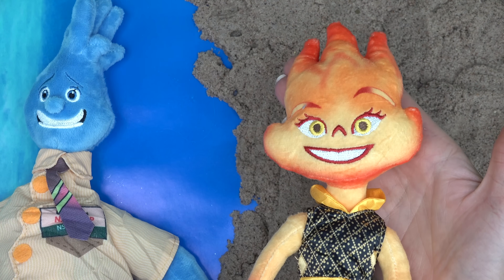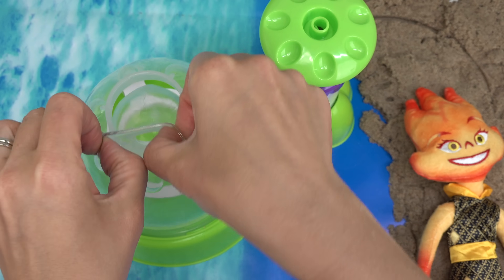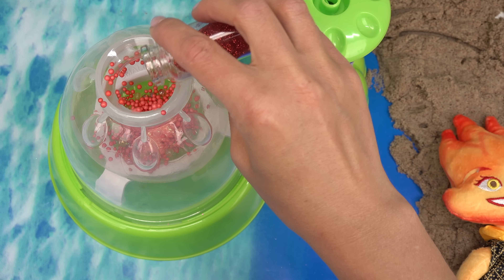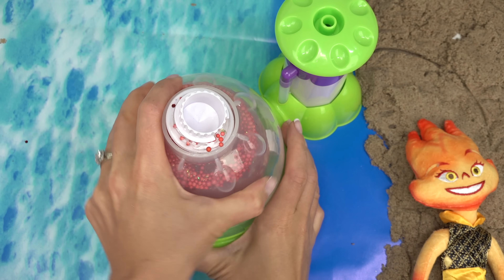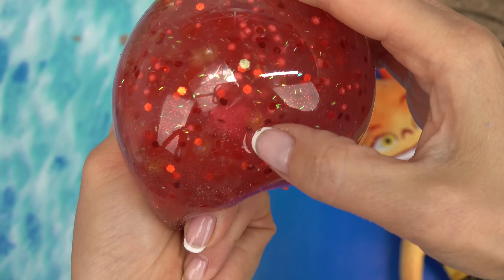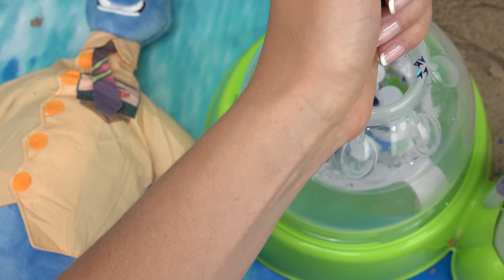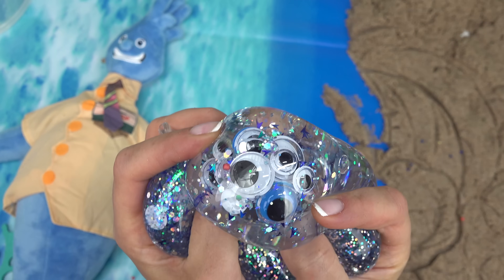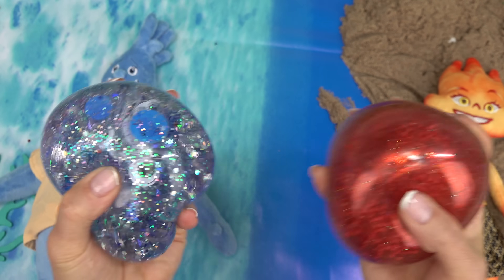Disney Elemental Movie DIY Squishies with Squishy Maker with Ember and Wade! Crafts for Kids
Today we are making Disney Elemental movie Ember and Wade squishies in our squishy maker. The two dolls we are doing are Ember and Wade characters. To make these squishies you need clear birthday balloons, slime add-ins, and thickener. What a fun DIY craft for kids to make at home. See which add ins we added into our squishy balls.